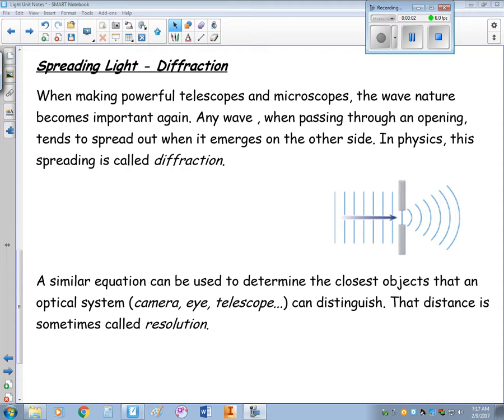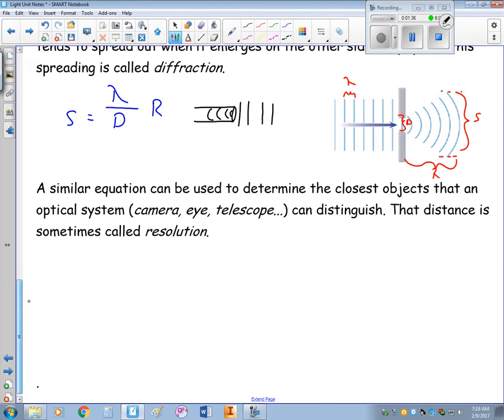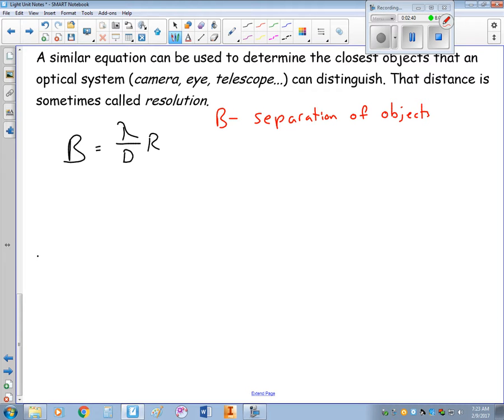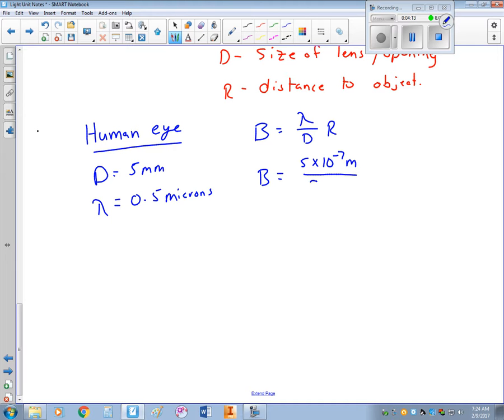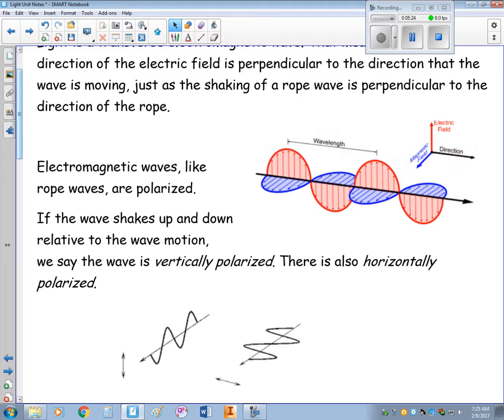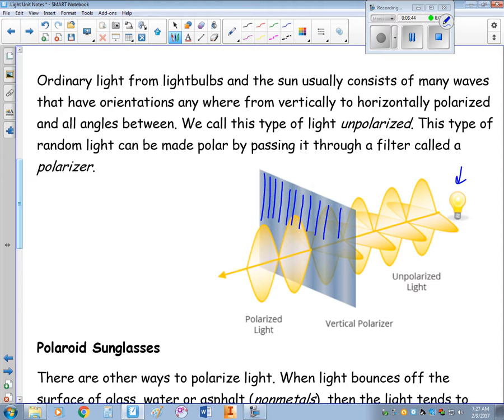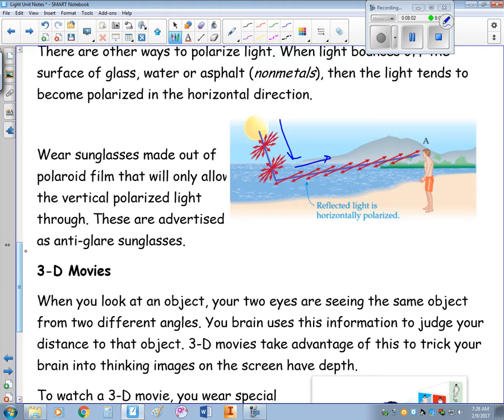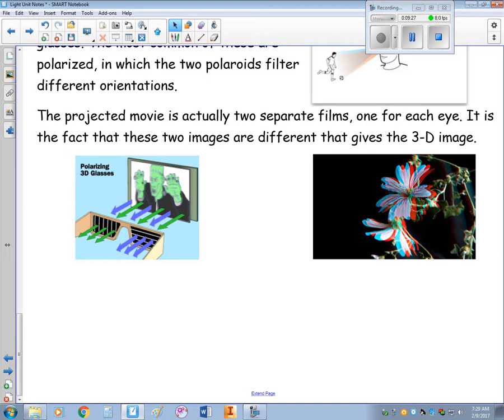Light Video 6